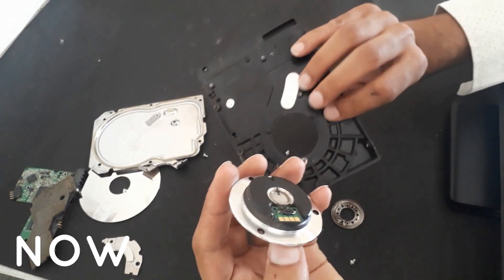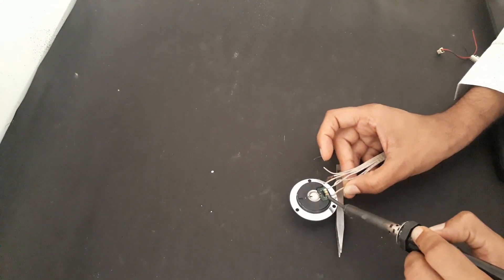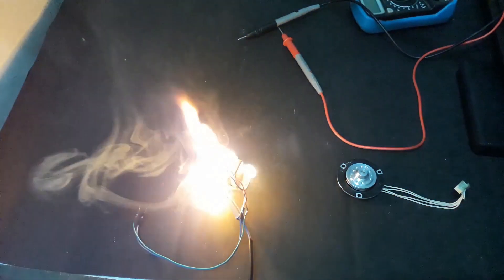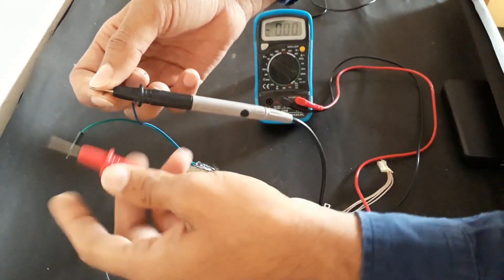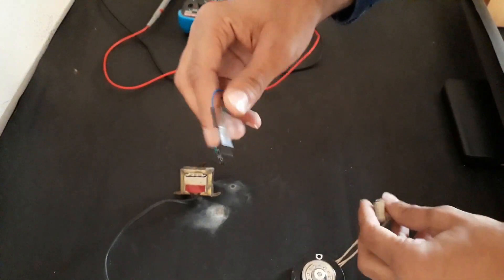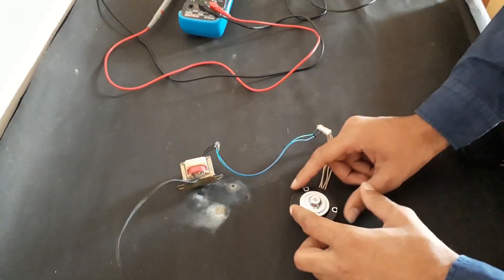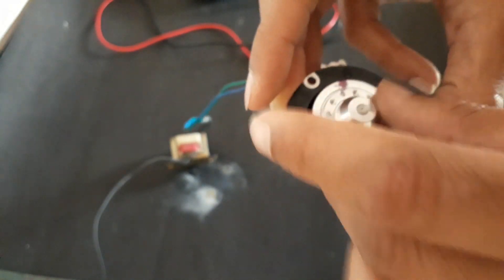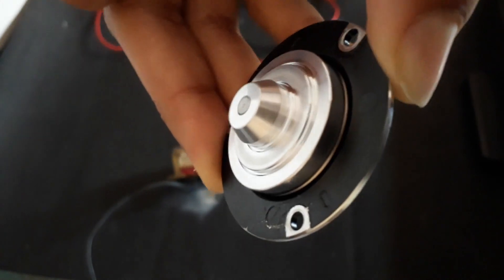Run Hard Disk Motor without Driver (Repair) | Inside Hard Disk - Part 2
It needs 12v Ac to operate the Hard disk motor
Caution:see the the input voltage of transformer before use or else it will caught Fire